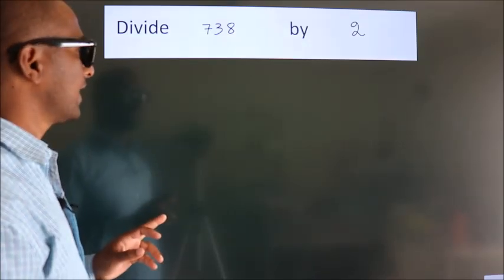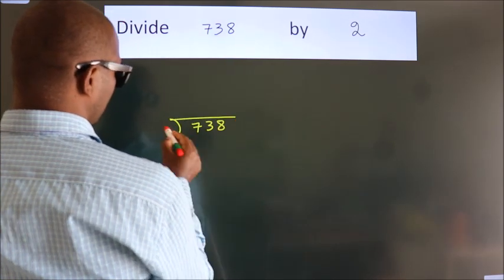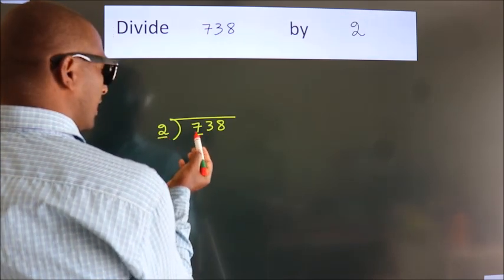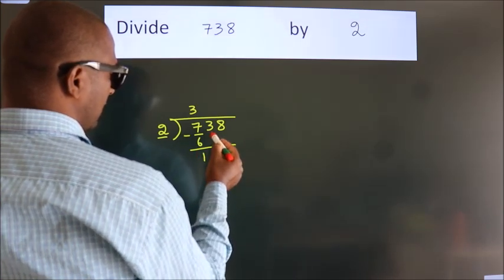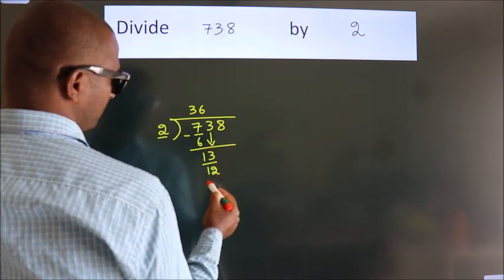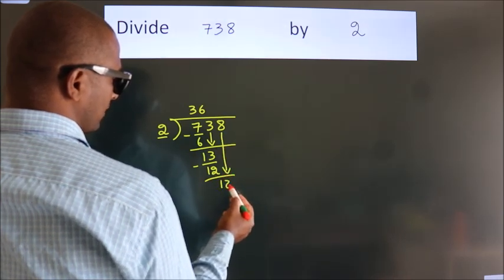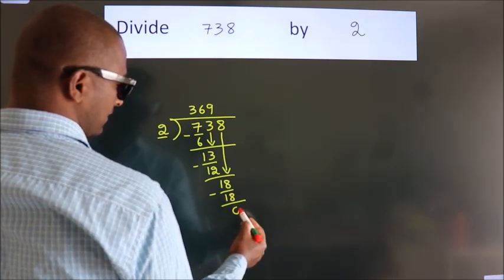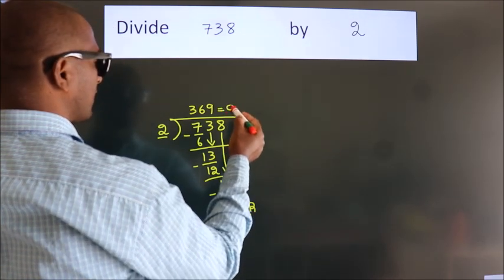Divide 738 by 2 Divide completely